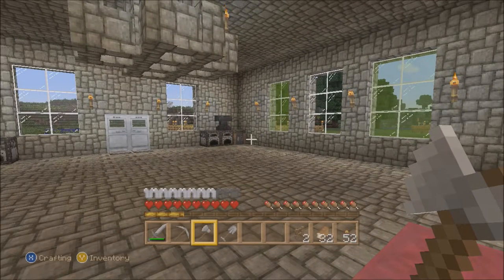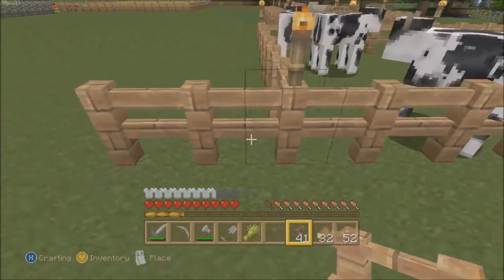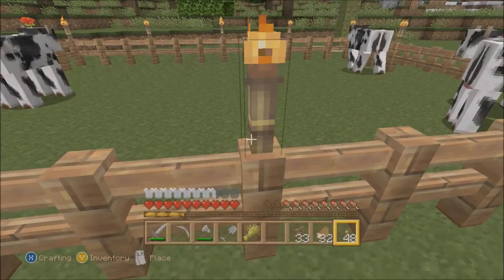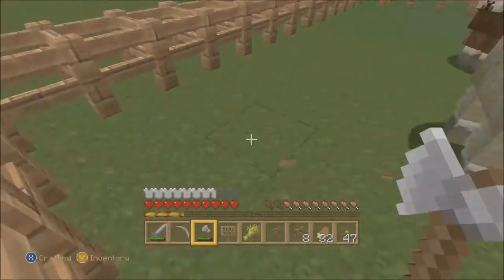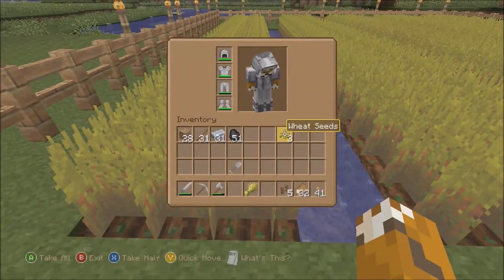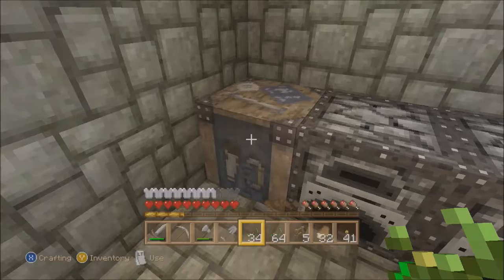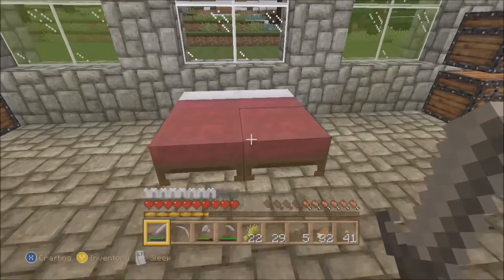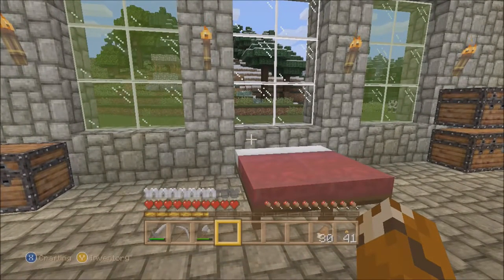Minecraft Series, Madness Mode, Episode 26: EXPAND THE FENCES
As we recover from our shocking loss of gear and supplies, we take time to enhance our homestead.

Thumbnail credits include: Dragon-Buns (Dragon-Doodles) for Minecraft!